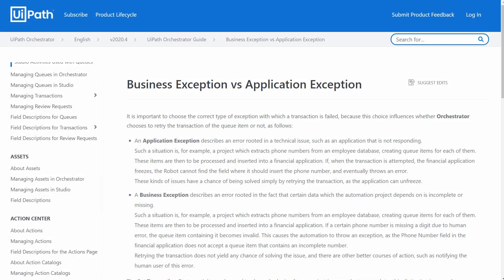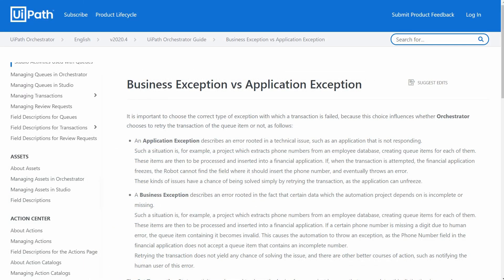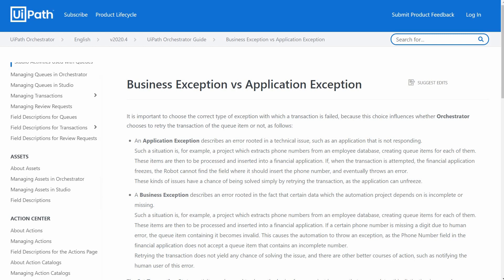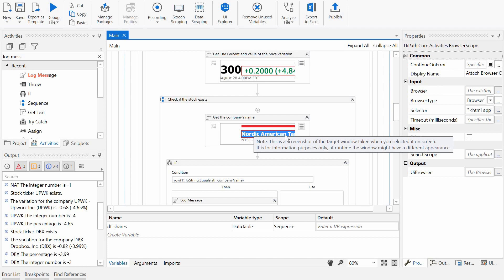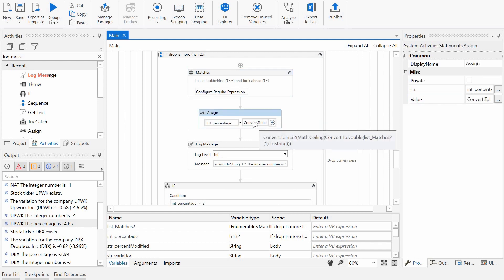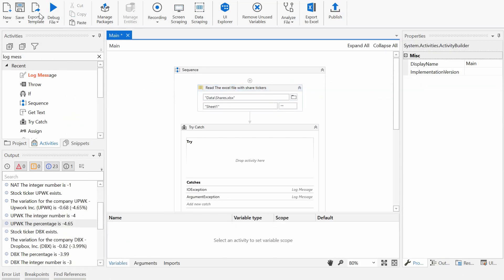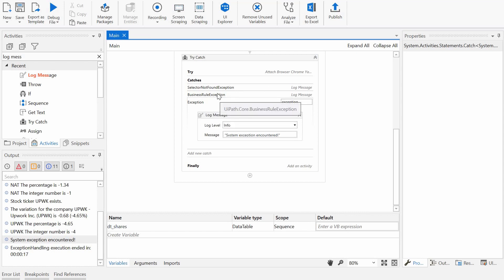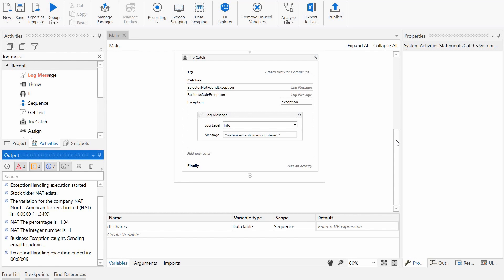Business Exception vs. Application Exception in UiPath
The video explains the difference between an Application and a Business Exception in UiPath, as well as goes on to show a few important Application exceptions, and ends up with a short demo of handling different ones with Try-Catch blocks in Studio.

00:01 Topic and summary of the video
00:19 UiPath Hacks intro theme
00:43 Definition of a Software Exception
01:18 The 5 most important Exceptions in UiPath: ArgumentException , NullReferenceException, IoException, InvalidOperationException and System.Exception
01:54 The "general to specific rule" applies to exceptions.
03:08 Definition of an Application Exception
03:25 Definition of a Business Exception
04:09 System Demo
Read stock tickers (company abbreviations) and look them up on yahoo finance. If one dropped more than 2%, alert me, so I can buy some more.
14:07 Wrap-up and conclusion